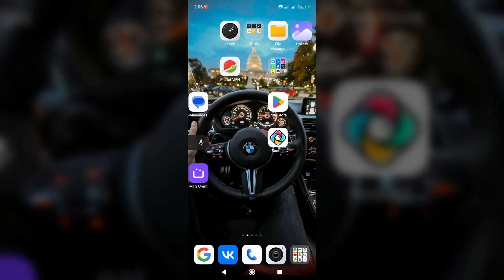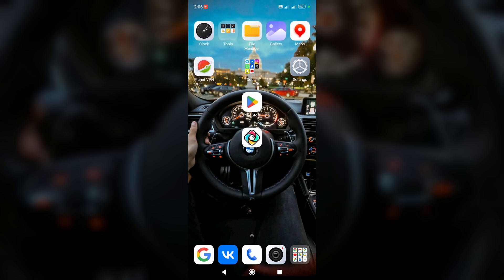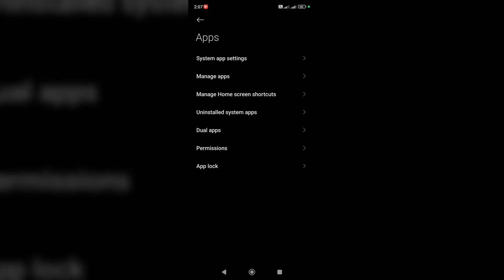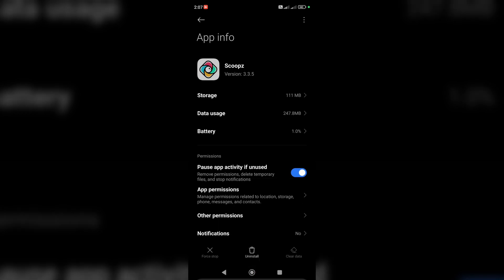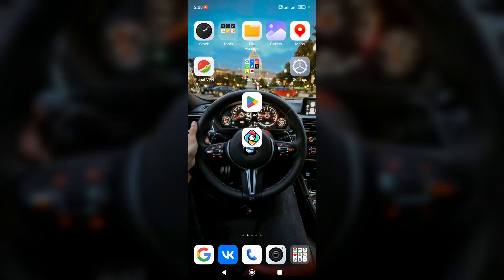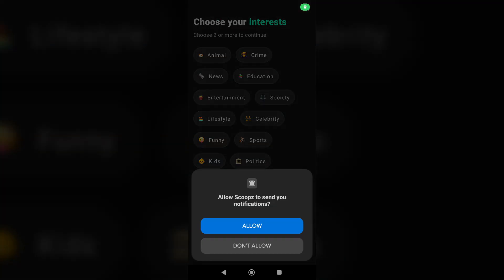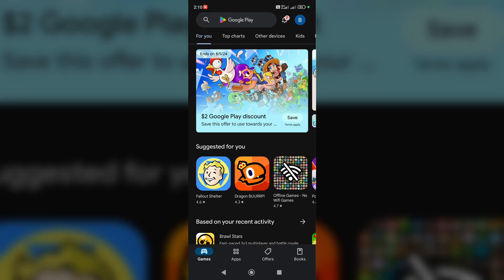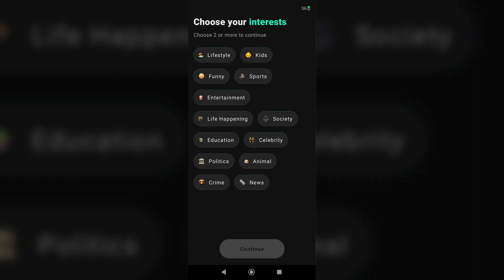Scoopz App Not Working | How To Fix Scoopz App Not Opening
scoopz real life real video full tutorial | scoopz app videos